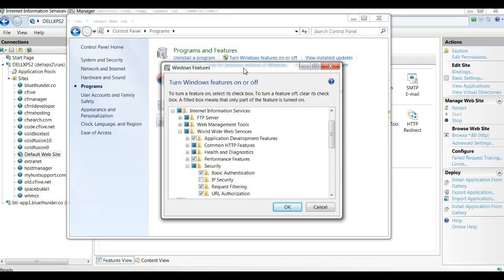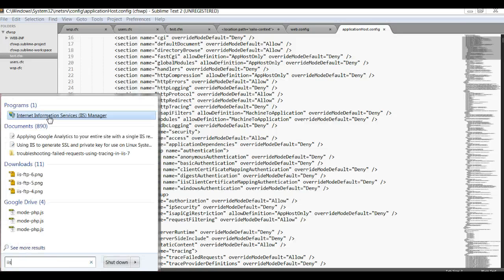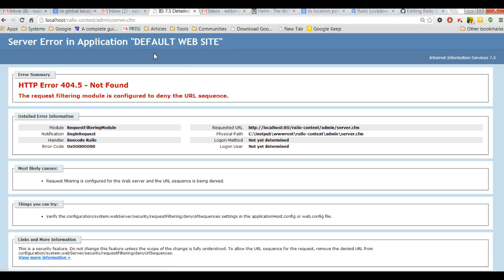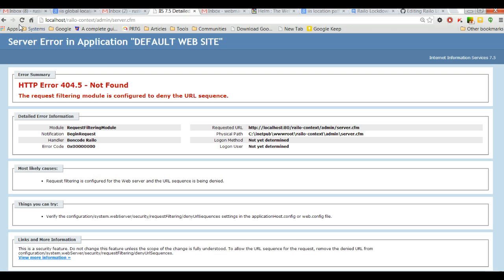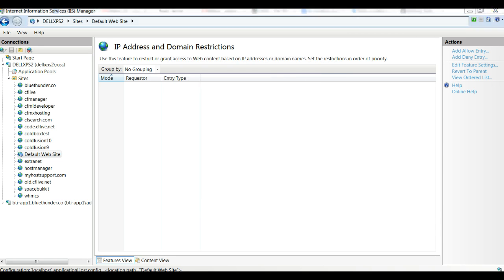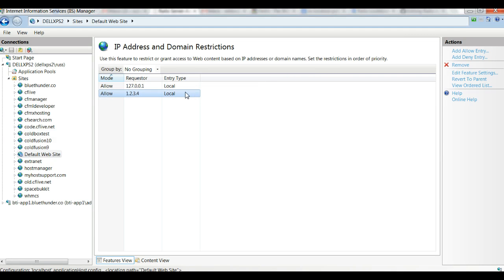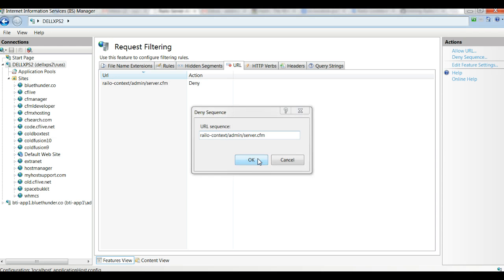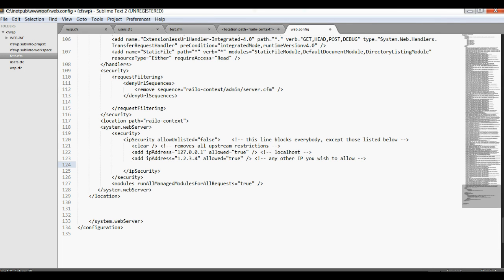How to lock down your Railo/Lucee admin on IIS servers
This tutorial shows how to lock down both your Railo/Lucee server and web admins globally and on a per site basis.